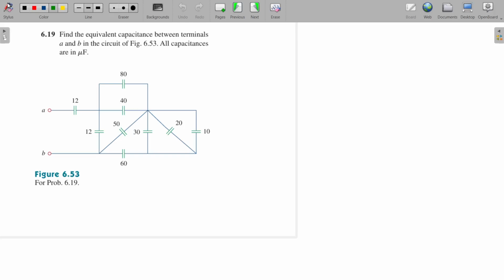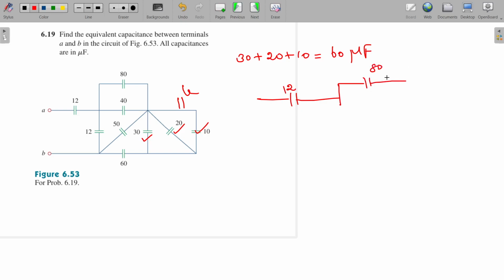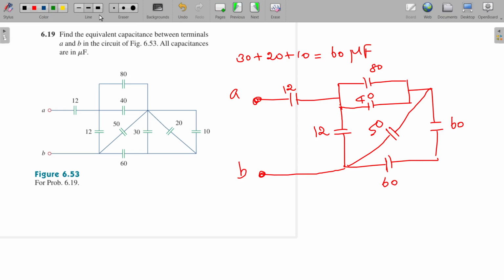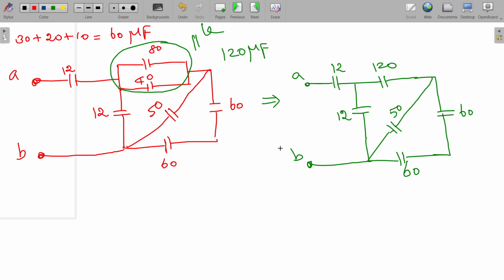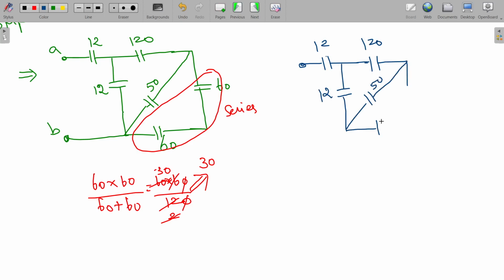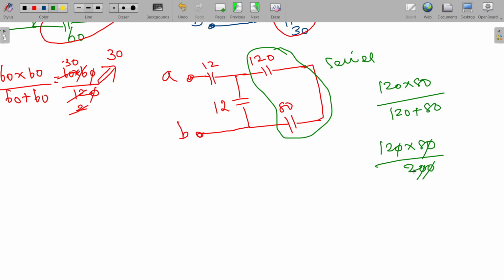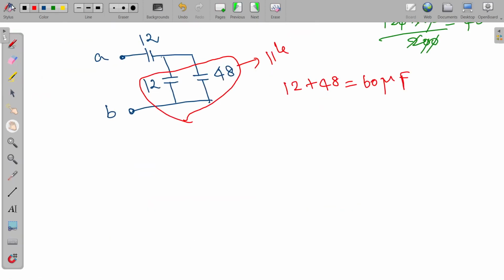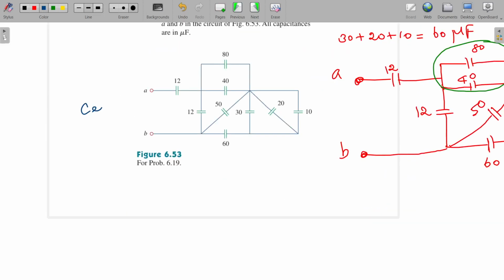FEC 6.19 Find the Equivalent capacitance of the circuit -Fundamentals of Electric Circuits -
Find the Equivalent capacitance of the circuit